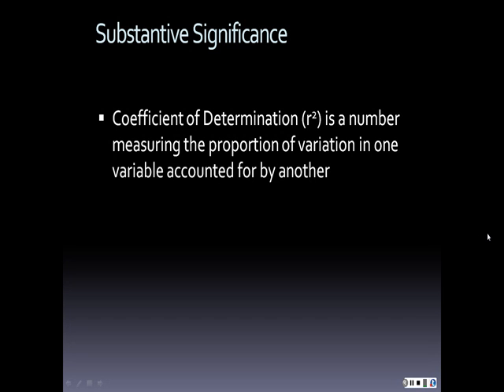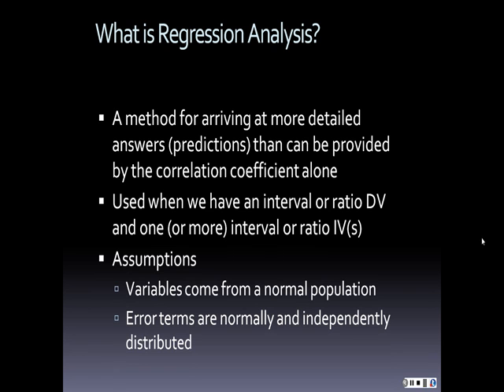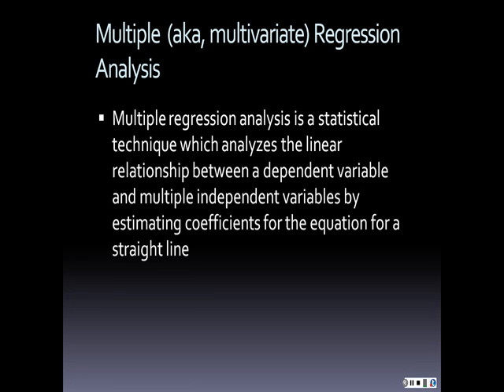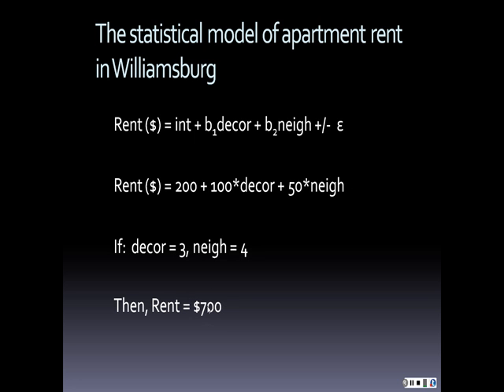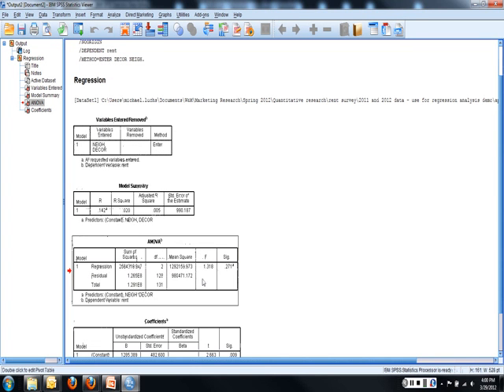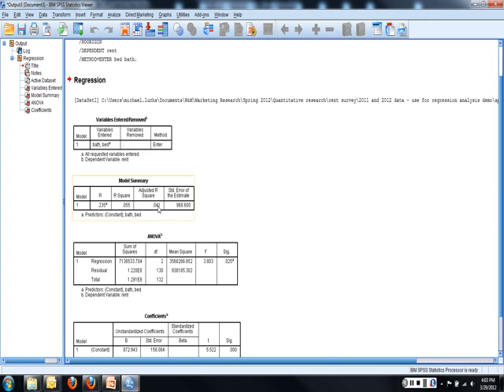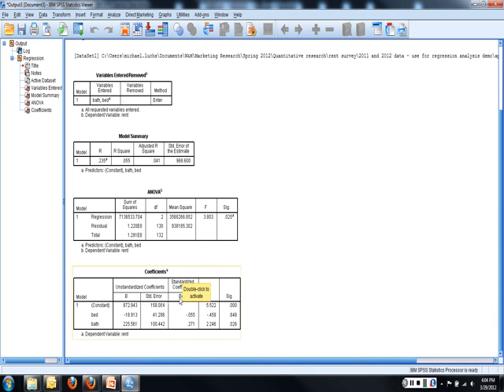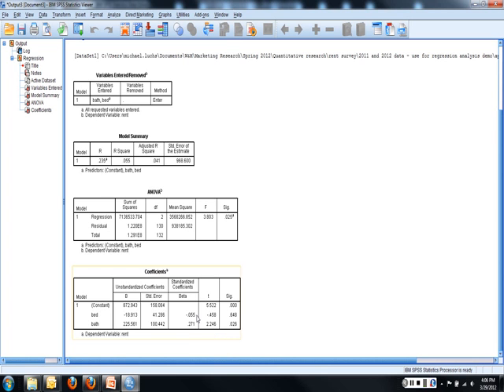13. SPSS - regression